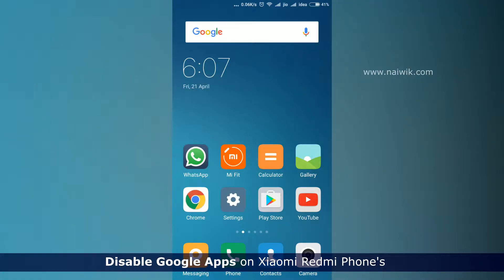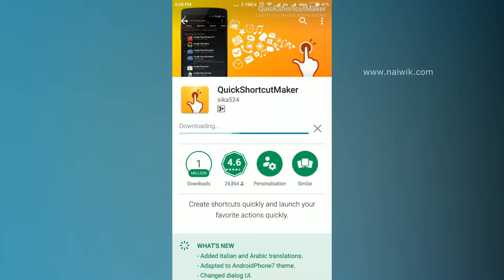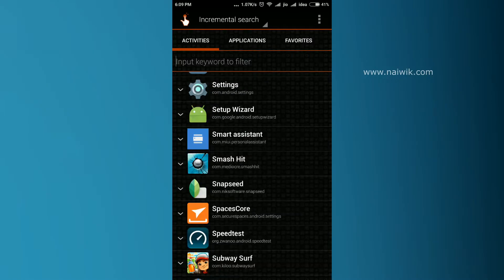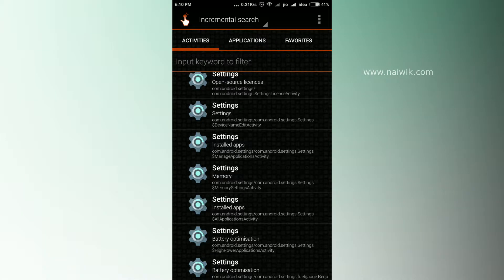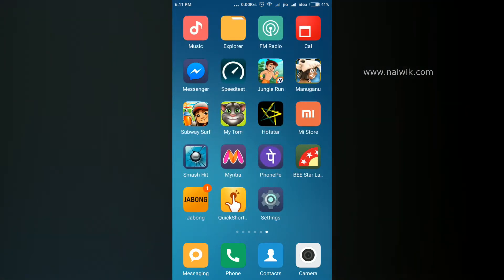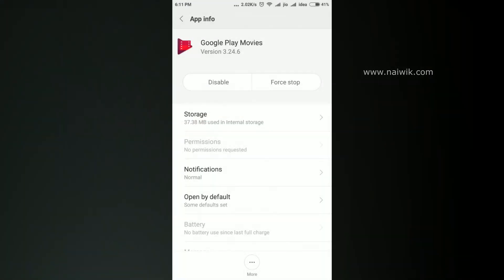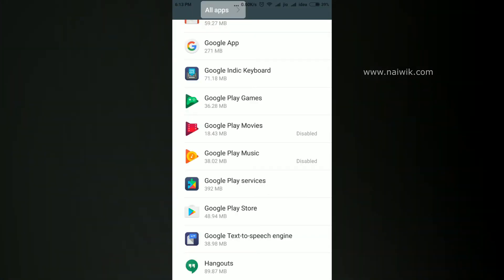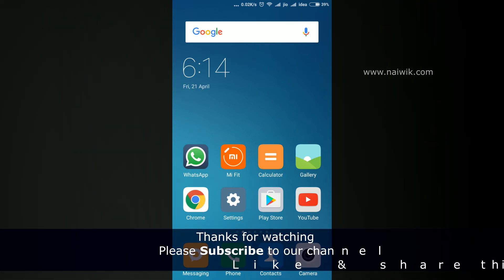Disable Pre-installed Google apps on Xiaomi Redmi Phone's [ No Root ]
In this video you will see how to Disable unwanted Pre-installed Google apps on Xiaomi Redmi note 3 & 4 Phone's.

Note:- This method is not working correctly on Redmi 3S so don't this on Redmi 3s and 3s prime phone your phone might be brick or dead .